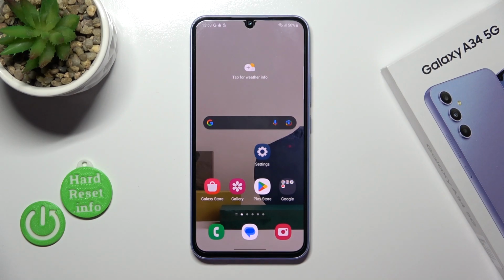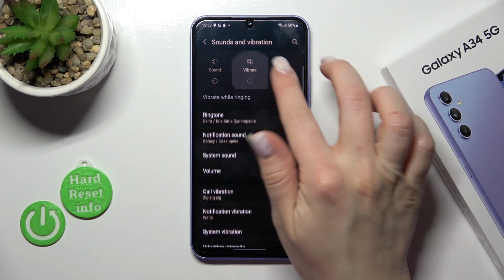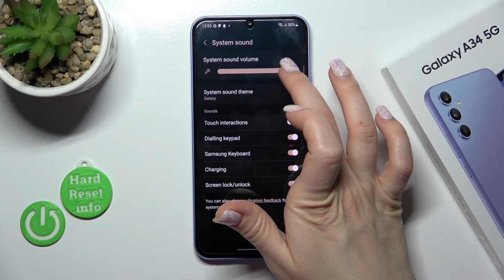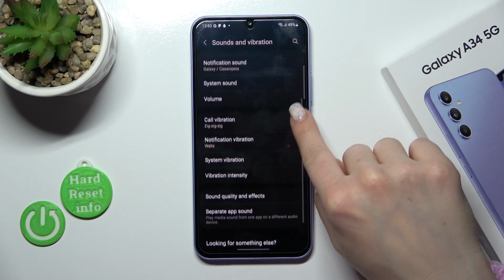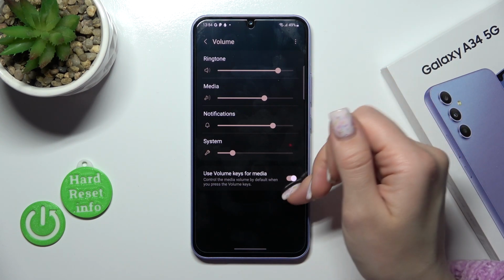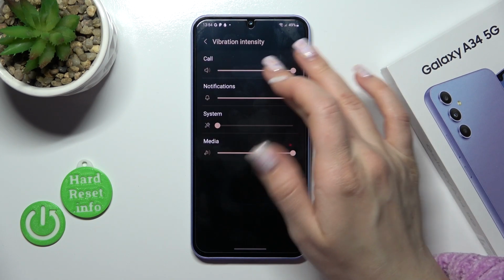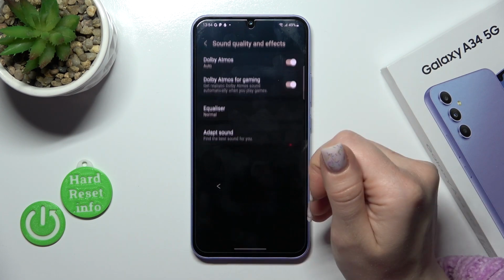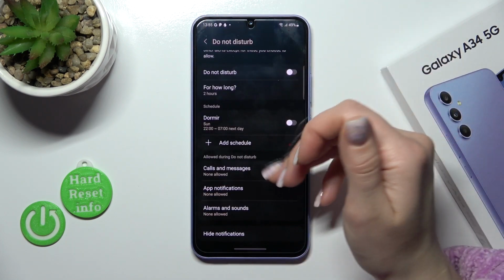How To Find & Manage Sound Settings In Samsung Galaxy A34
If you want to locate and adjust sound settings in Samsung Galaxy A34, this video could be crucial. Just adhere to our detailed video tutorial and acquire the skill to configure sound settings for Samsung Galaxy A34. We trust that this guide has been beneficial to you. If it has, kindly visit our Youtube Channel HardReset.Info. We would appreciate it if you could give us a thumbs up, leave a comment, or subscribe to our channel as it would greatly assist us in creating more useful guides for you.

How to open sound settings in Samsung Galaxy A34 5G ?
Where are the sound settings in Samsung Galaxy A34 5G ?
How to configure sound options for Samsung Galaxy A34 5G ?
Samsung Galaxy A34 5G Sound Settings ?